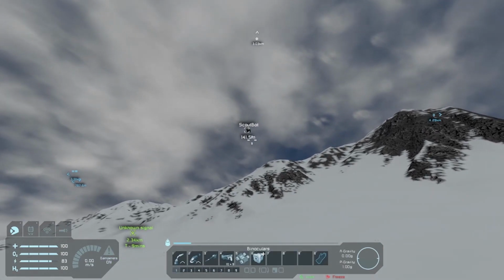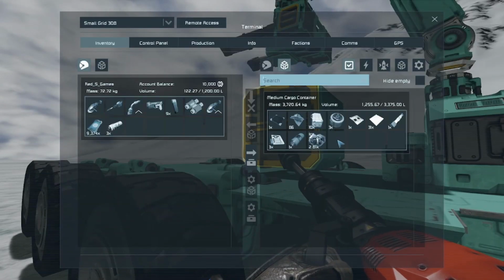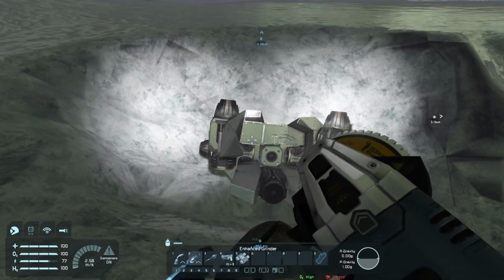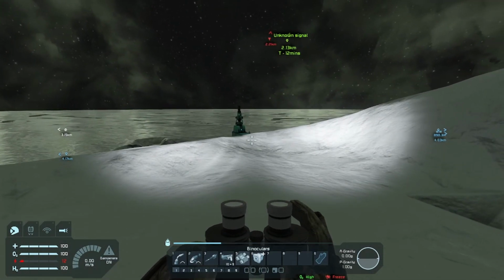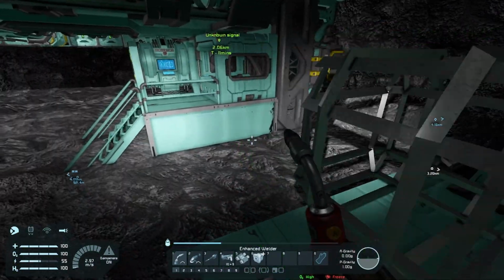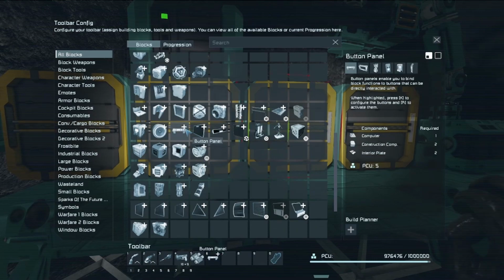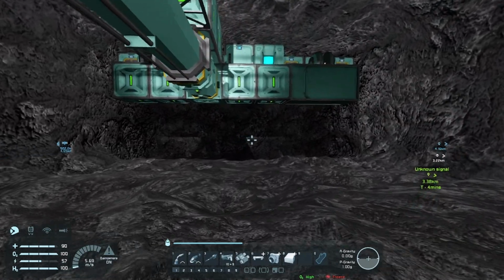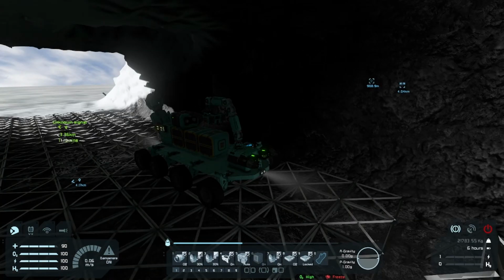Marooned on Triton - The Ice Machine - Space Engineers RP Survival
Episode 18 - The Ice Machine
Welcome to Marooned on Triton!  A survival roleplay series on the frozen ice planet of Triton!  Awakening from a crash without the ability to build thrusters and escape, shelter is the first order of the day.  What mysteries await on this frozen ice-scape of a planet?  Will we ever find a way back home?  All of this and much more on Marooned on Triton!

If you enjoy the content and are overburdened with money that you simply don't want, feel free to support me over All funds go to keeping a local me alive and able to edit videos.

Mod List:
(In addition to the mods listed below, I also use a few custom mods to do things like limit my build menu and give my cool enemies to fight!)
Alb's Survival Jetpack
Camera Panning
Relative Top Speed
Screen Gunk Be Gone!
Paint Gun
Binoculars
Scope Framework
Animation Engine Beta
Animated Cryopods
Animated Ore Detector
Cockpits Re-Animated... Again
Animated Buttons
CAFFEINE! - Soda and Coffee Improvements
Rotate Skybox With the Sun
Modular Encounter System (for the unpublished Buddybots)
LCD Forest Landscapes Texture Pack